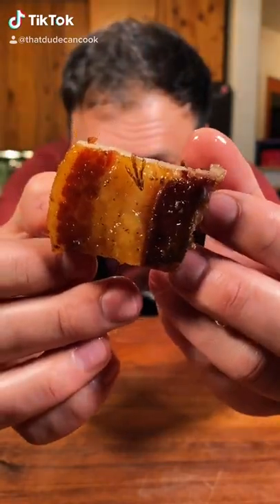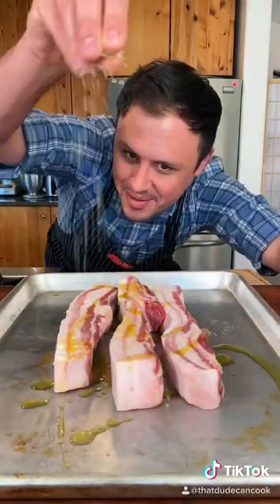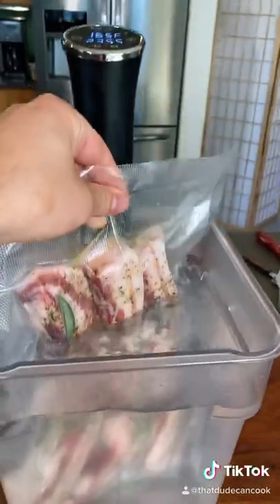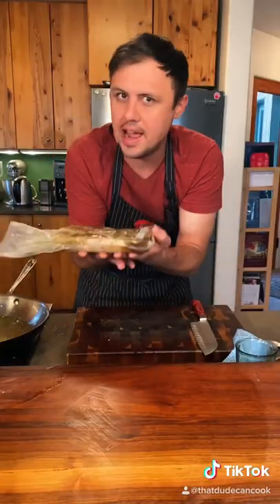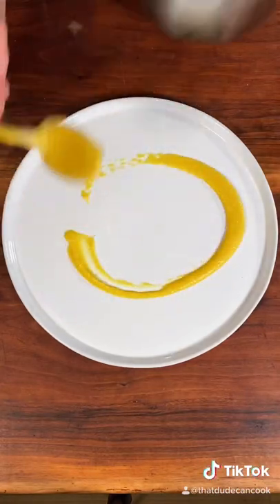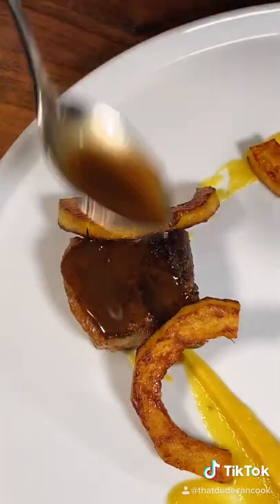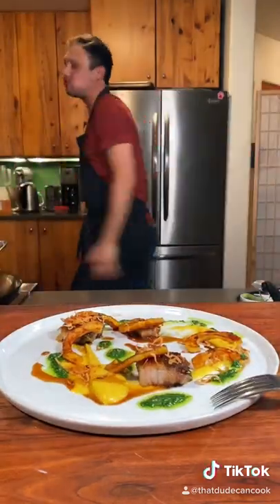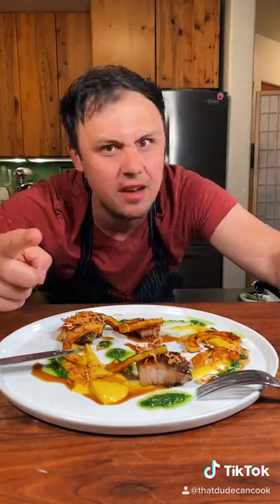24 hour sous vide Pork Belly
This Pork Belly melts in your mouth like cotton candy